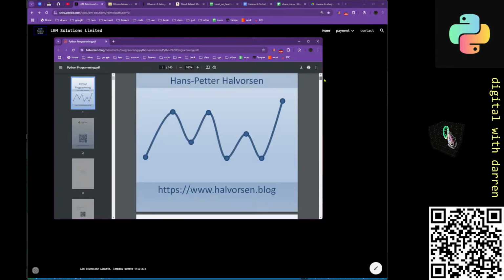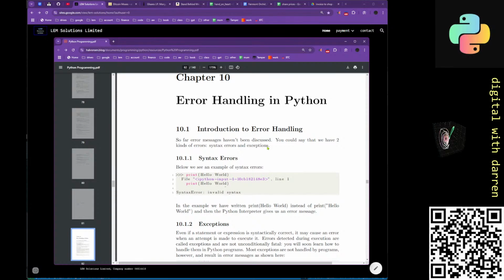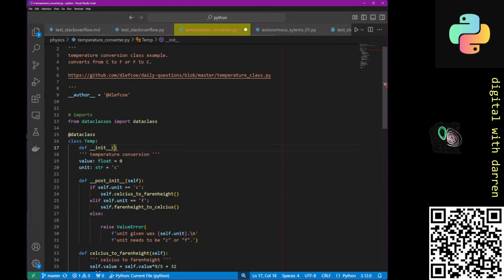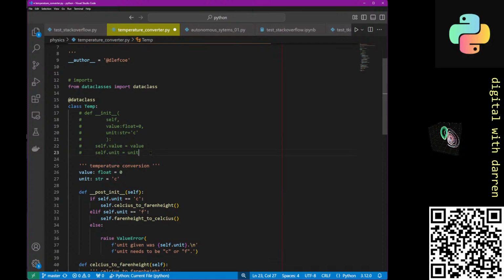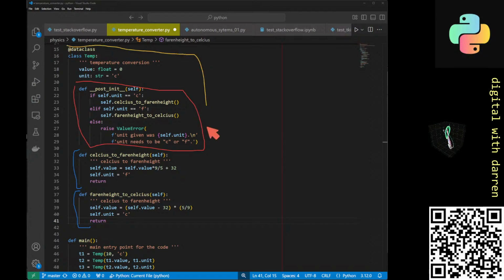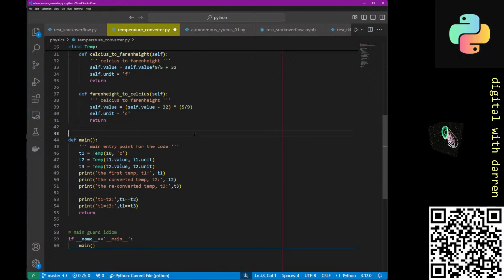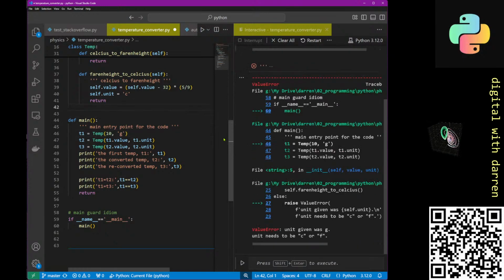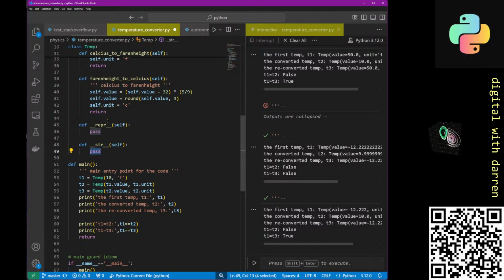python coding - Temperature conversion dataclass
the description
converting a Celsius to Fahrenheit and visa versa using a dataclass.